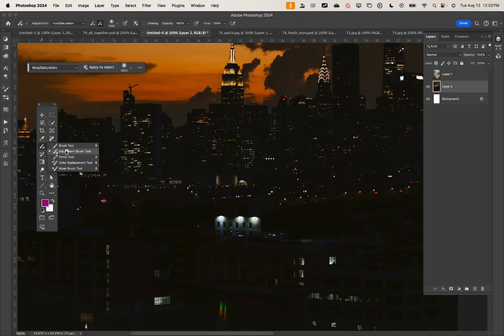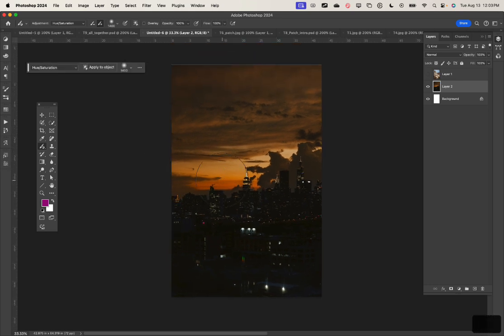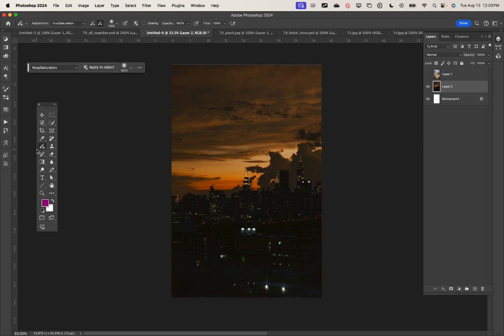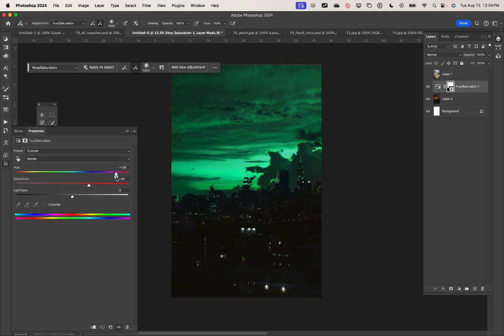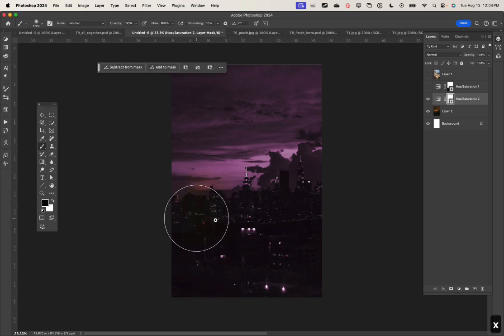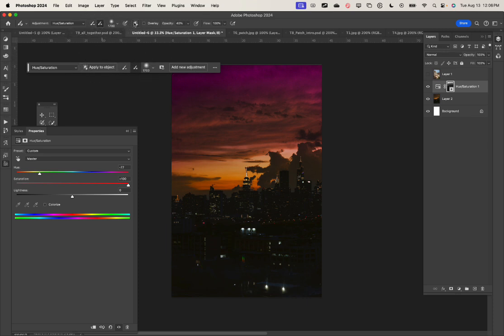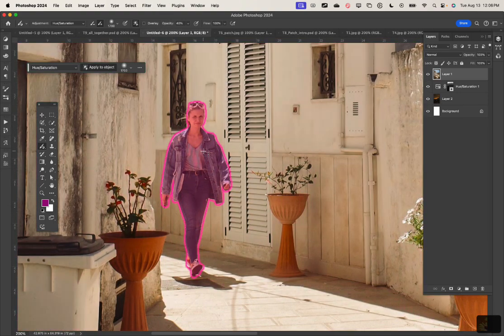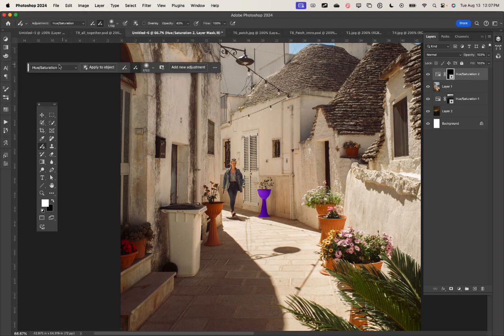adjustment brush tool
In this video, we will explore the functionality of the new adjustment brush tool and provide a tutorial on how to utilize it.